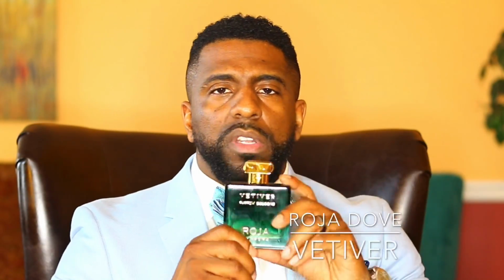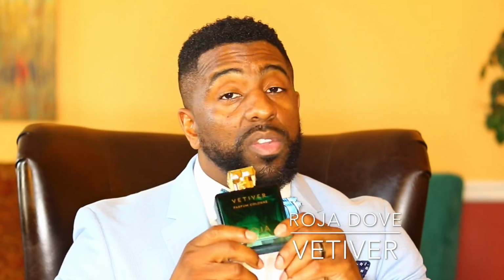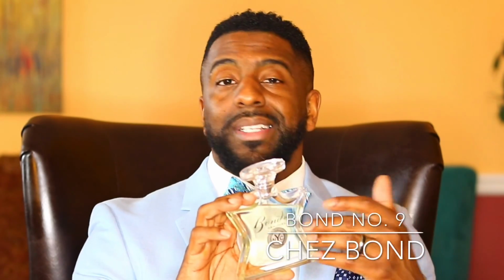TOP 10 SPRING NICHE FRAGRANCES 2020/🔥🔥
This video will feature the top 10 niche fragrances that I will be wearing for the spring of 2020.